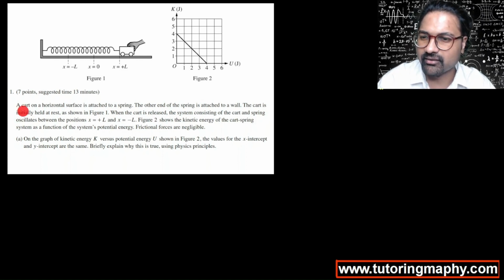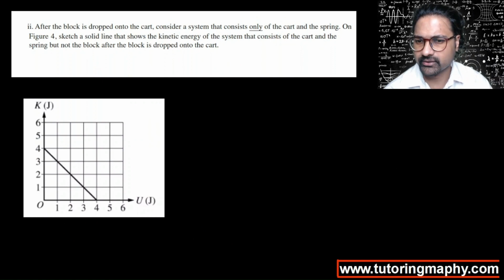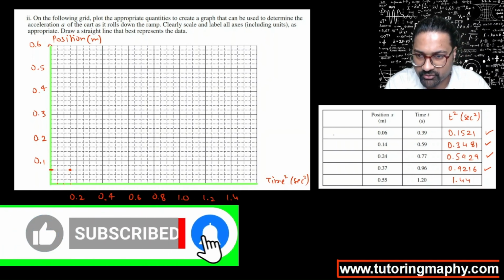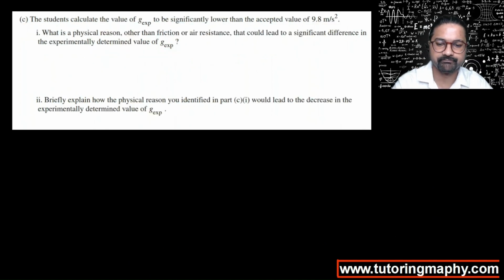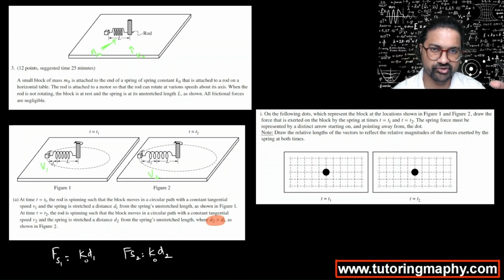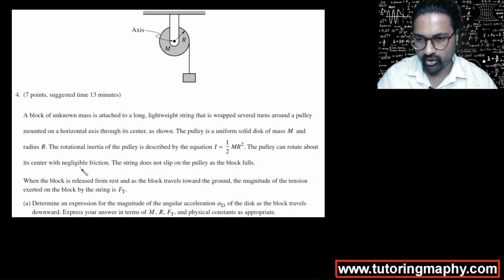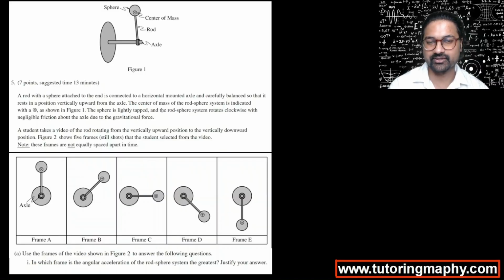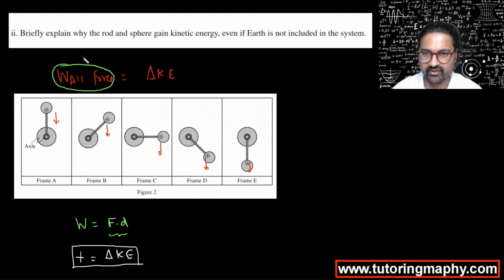AP Physics 1 2023 FRQ solutions AP Phy 1 2023 FRQ answers AP phy 1 FRQ answers AP phy 1 FRQ sol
AP Physics 1 2023 FRQ solutions AP Phy 1 2023 FRQ answers AP phy 1 FRQ answers AP phy 1 FRQ sol AP phy 1 frq practice

Math tutor
Physics tutor